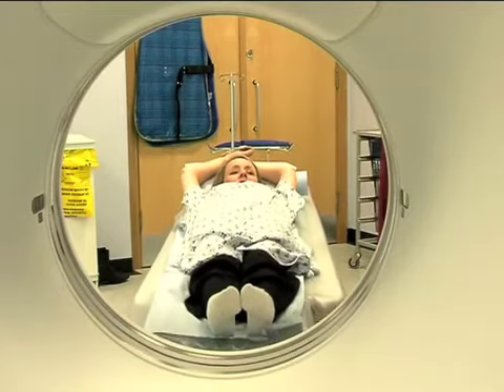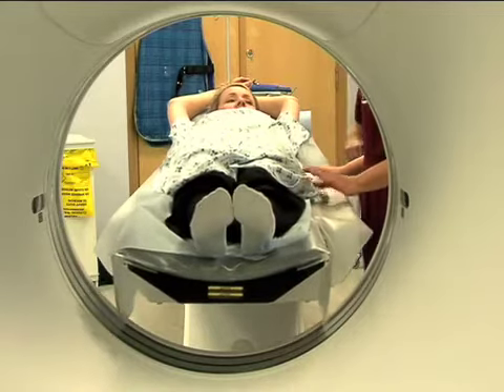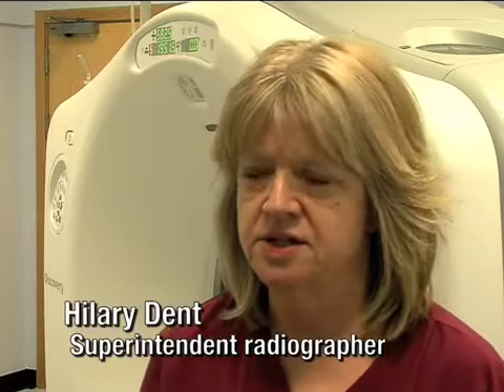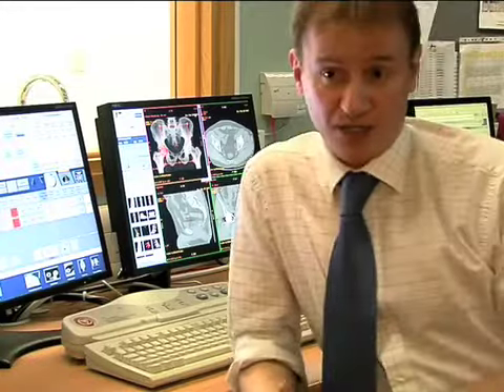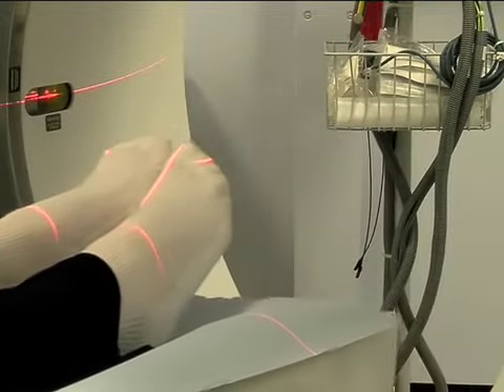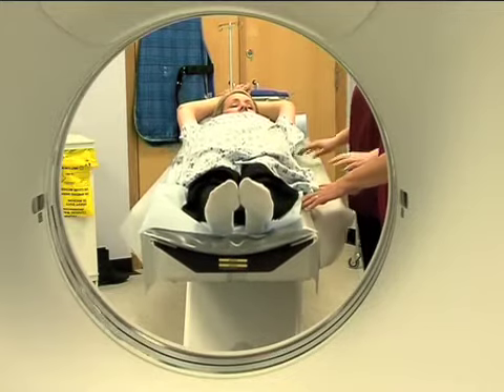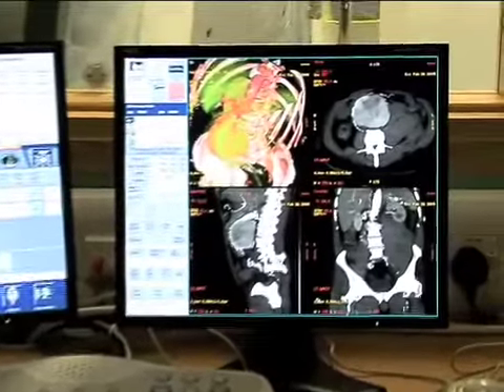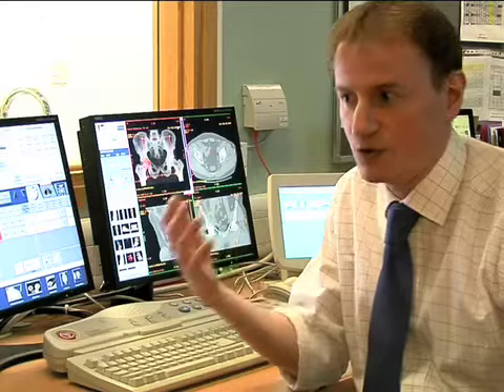High resolution CT scanner at the Royal Berkshire Hospital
The new £1.5m high resolution CT scanner at the Royal Berkshire Hospital.